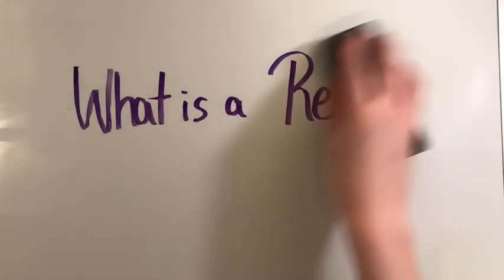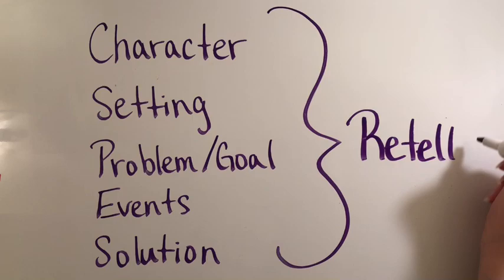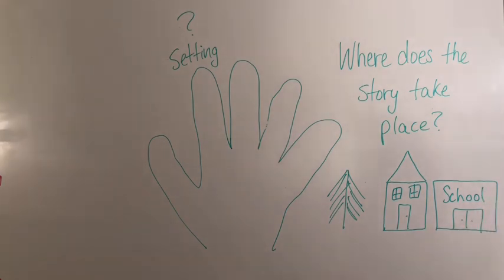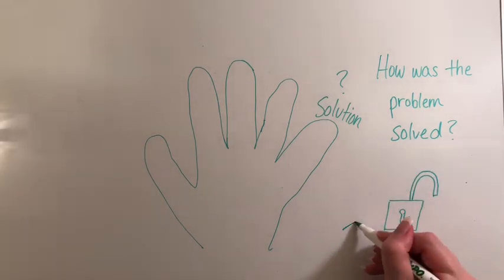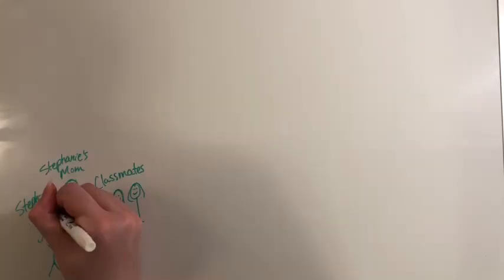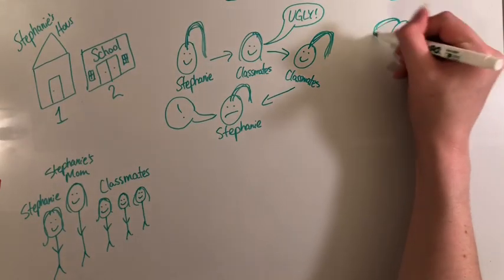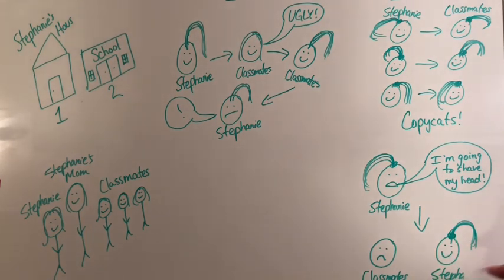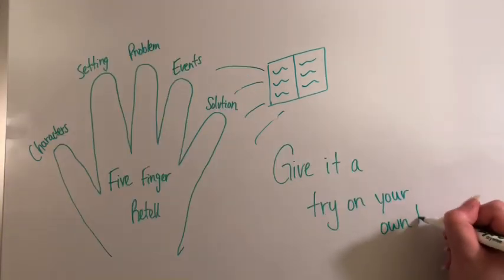Five Finger Retell Reading Strategy